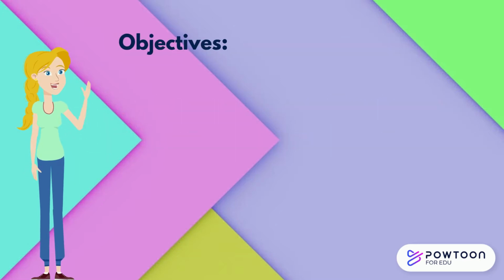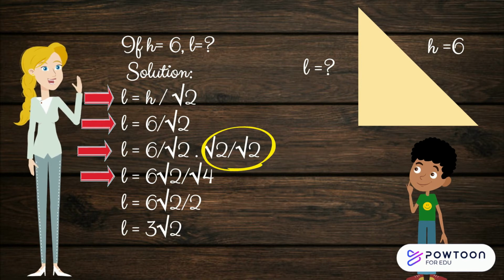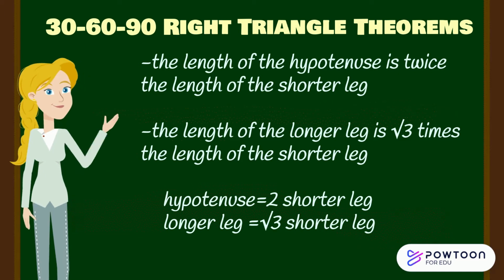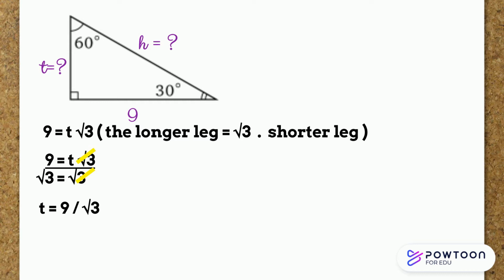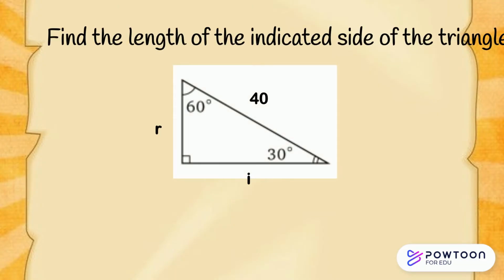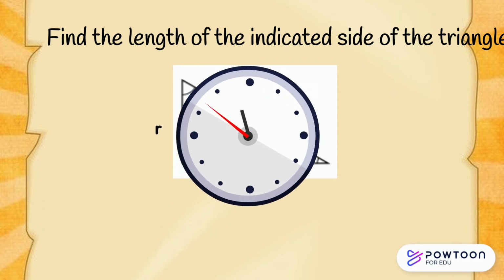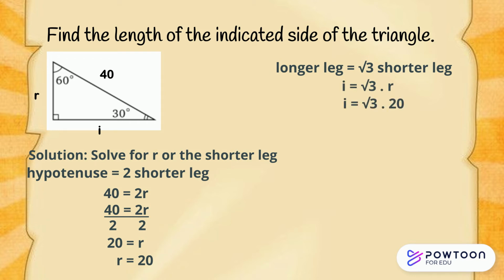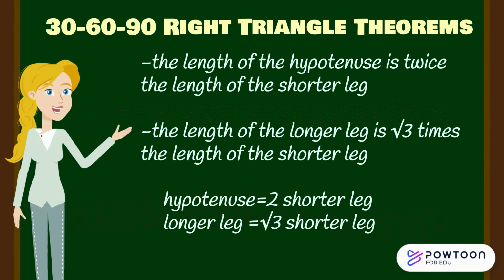30-60-90 RIGHT TRIANGLE THEOREMS, SPECIAL RIGHT TRIANGLE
This video lesson is created as supplementary learning material for learners in Mathematics Grade 9.
The lesson is aligned in the Most Essential Learning Competency in Mathematics 9. Presented by Mrs. Julie Mae G. Montuya.